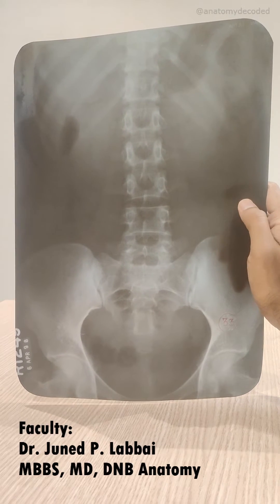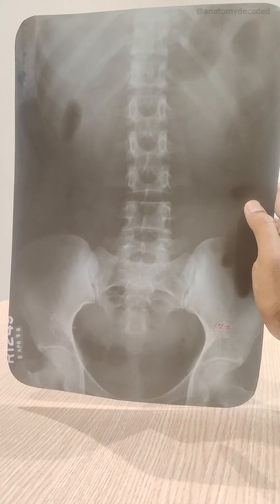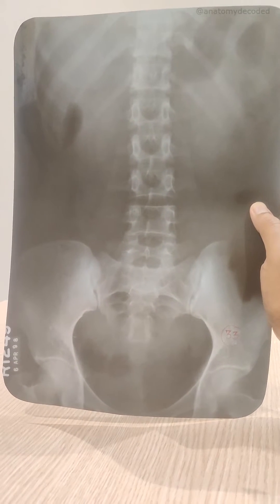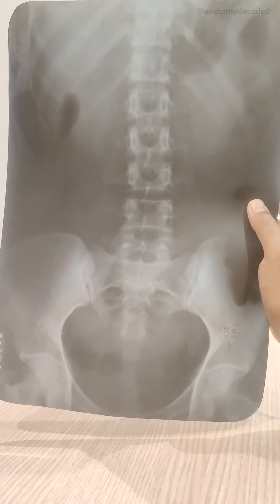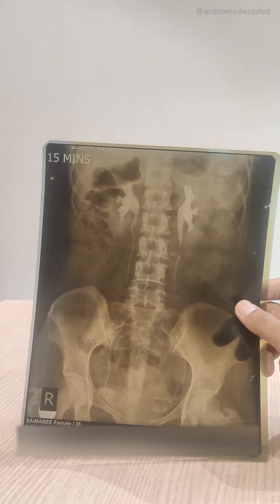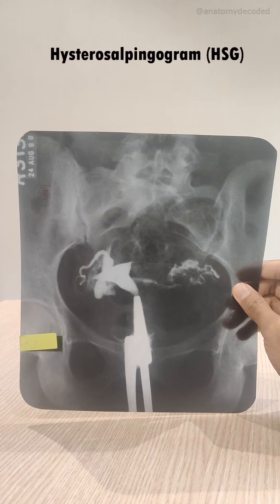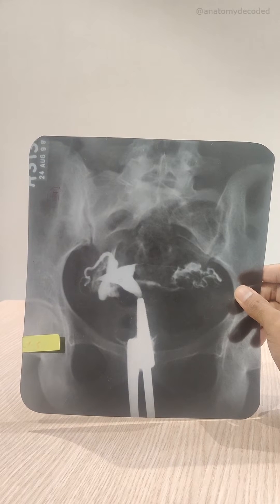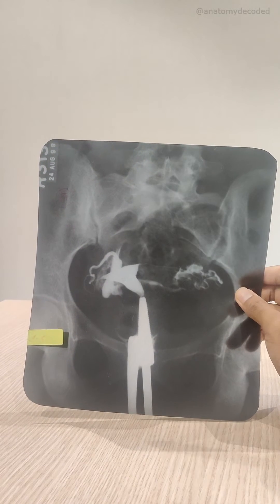Abdomen & Pelvis Plain and Contrast X-Rays | Radiological Anatomy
Video covers all X-Rays (Skiagrams) of Abdomen & Pelvis that could be asked in the Anatomy Viva